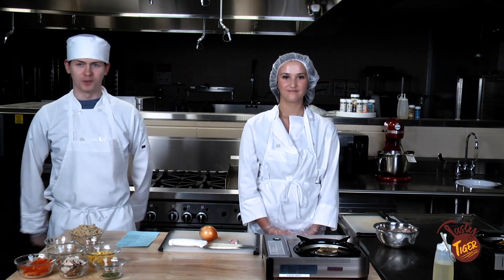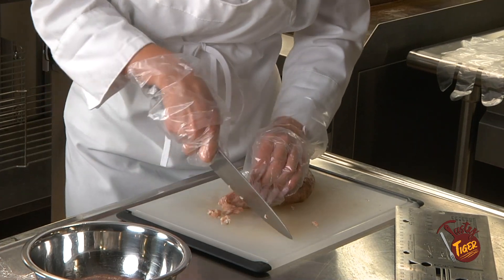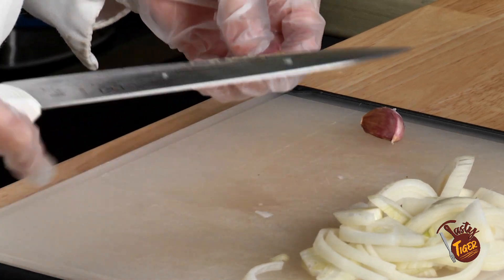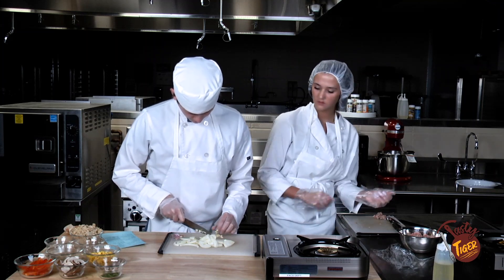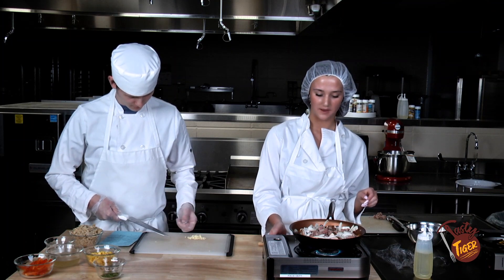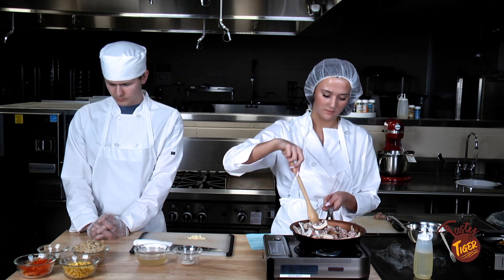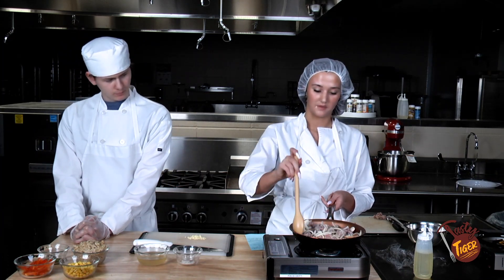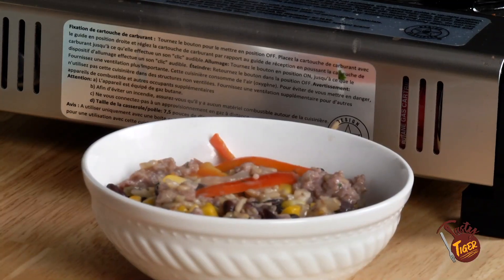Tasty Tiger Cooking Show 2022 (Confetti Kielbasa)